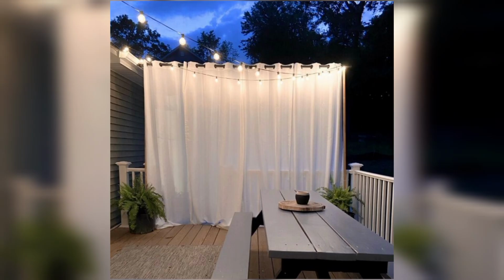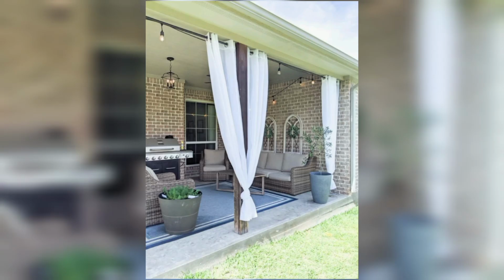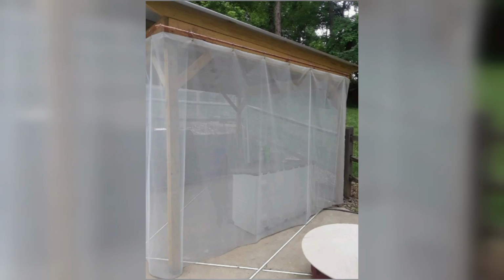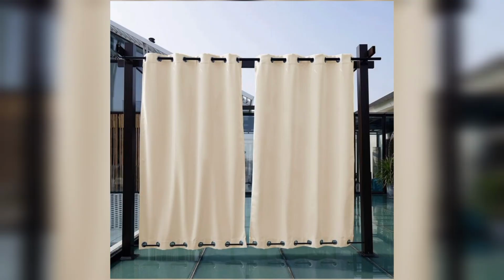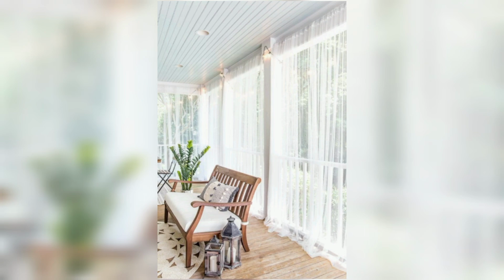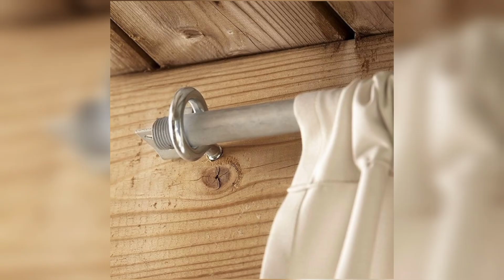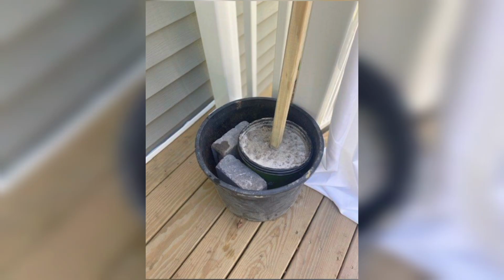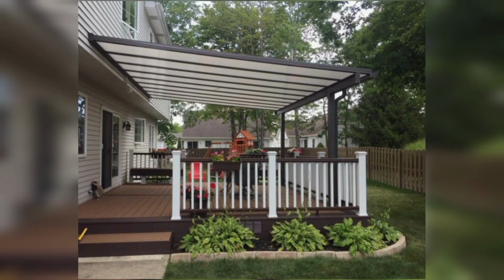Diy patio curtain ideas | Outdoor patio curtains diy | Hanging outdoor patio curtains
Transform your outdoor space with these creative and budget-friendly DIY patio curtain ideas. Whether you're looking to add a touch of privacy, enhance your decor, or shield yourself from the sun, these outdoor patio curtains are the perfect solution.

Explore various hanging techniques and materials to create a customized look that complements your patio design. From simple and elegant drapes to whimsical and colorful options, these DIY patio curtain ideas will inspire you to elevate your outdoor oasis.

Consider using weather-resistant fabrics and durable materials to ensure longevity in the outdoor elements. With a bit of creativity and some basic crafting skills, you can easily customize your patio curtains to match your style and preferences.

Home Design Dweller by FI